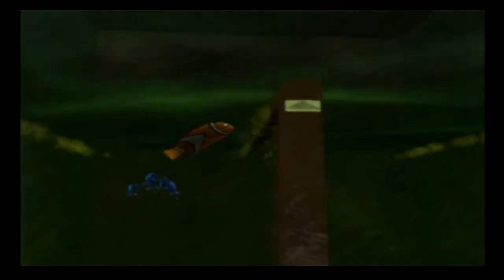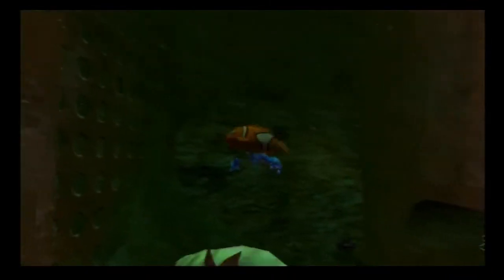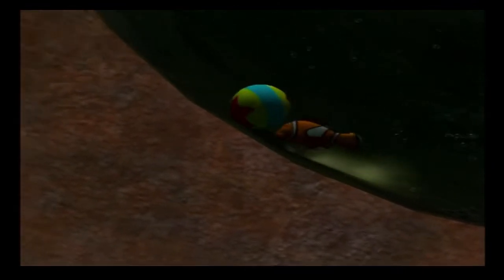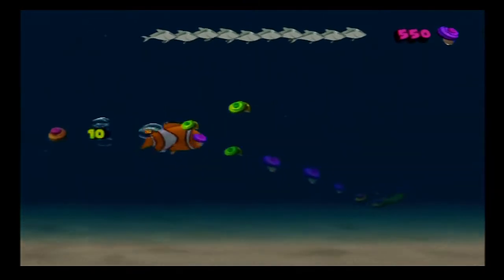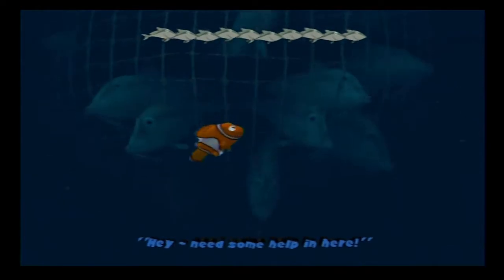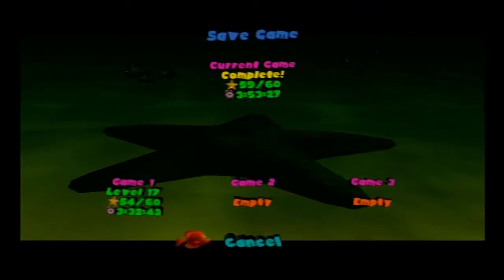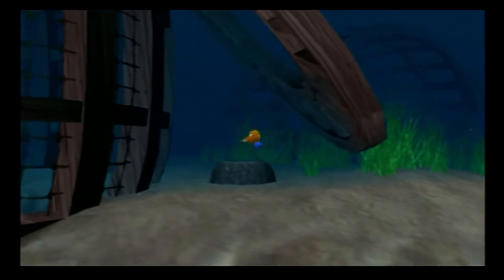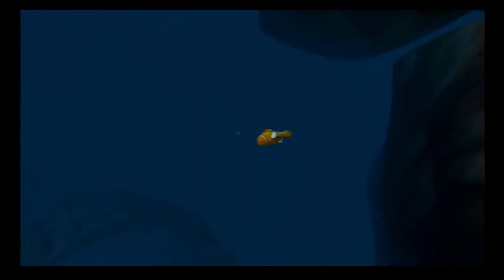SWIM DOWN! | Finding Nemo FIN-ale!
Nemo must make his way through the deadly sewers to reach the ocean. Dory's in trouble and we have to save her.